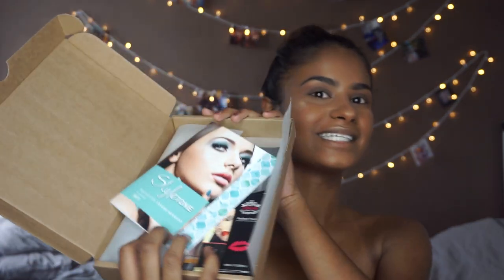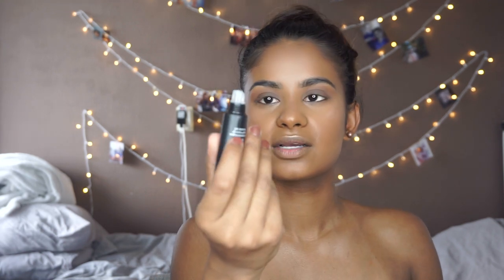styletone unboxing|augustus 2017|review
** OPEN ME **

UPDATE REVIEW:
COUGAR Perfect pout : i don't like the formula of this lip plumper. it's very tacky and it didn't do much for my lips

ARDENCY INN EYELINER: I really love this product. It's very pigmented and it's apply smoothly

NAILSINC LONDON prince's square: This is a very pretty light pink color. You have to apply 3 coats. It's dries pretty fast but it's hard to remove the brush strokes.

SUGAR COSMETICS liquid lipstick 07rethink pink:

ORANGE CARE instensive foot treatement: I really like this! my feet are so smooth and it removed all the dead skin.